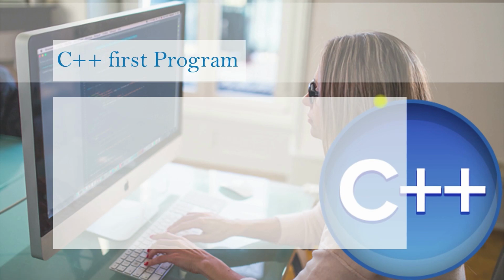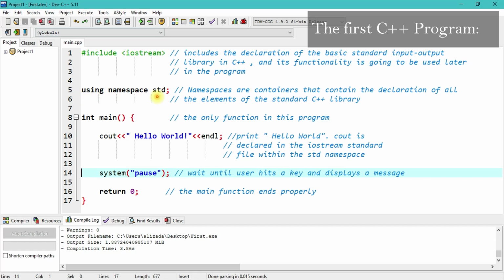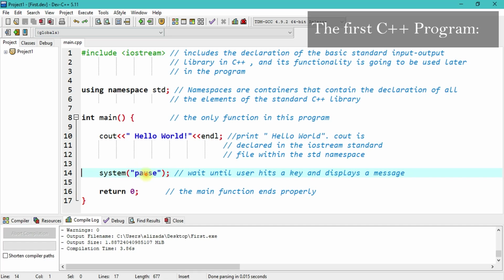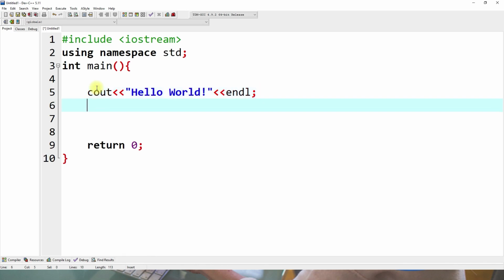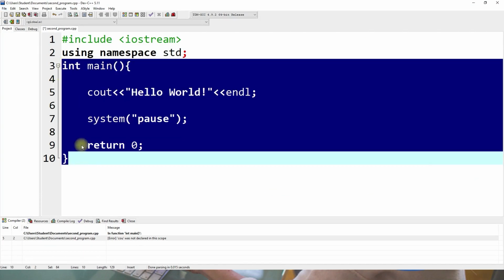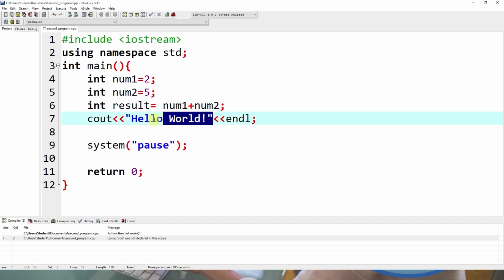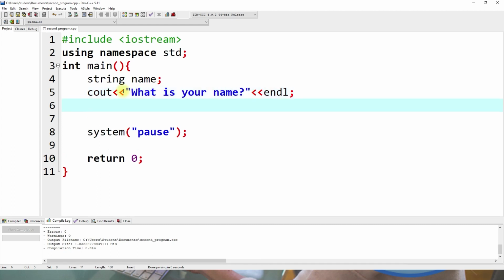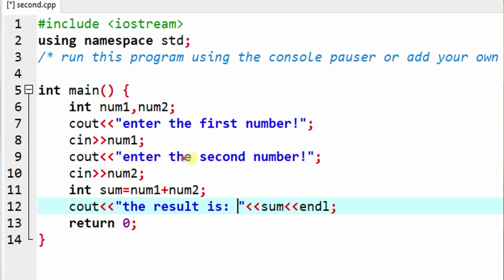C++ Basics - Fourth Session